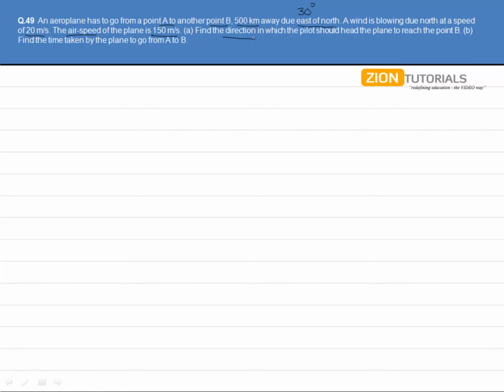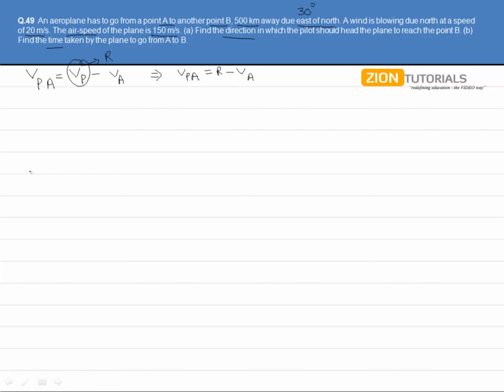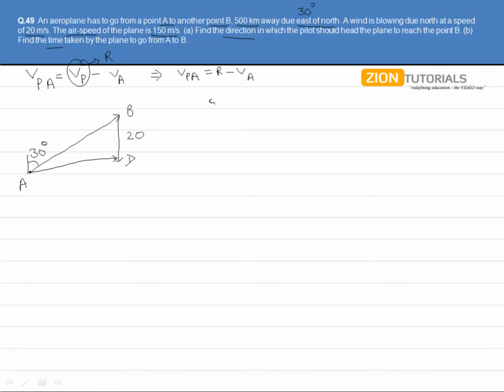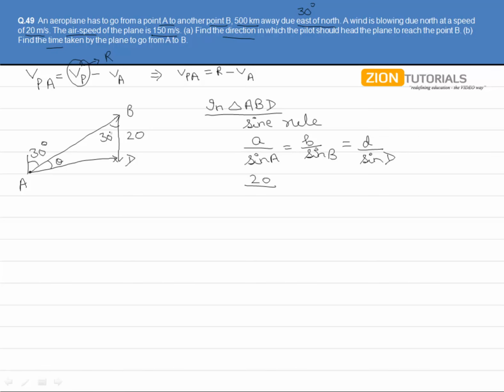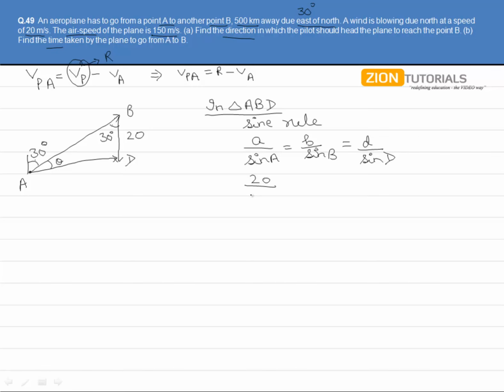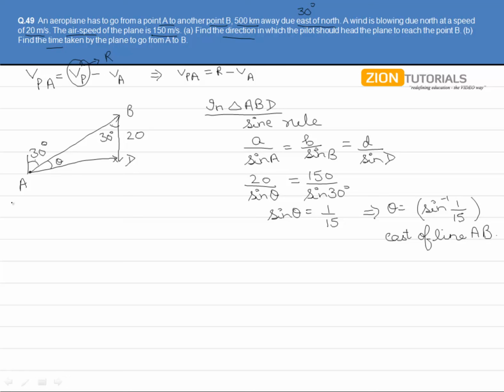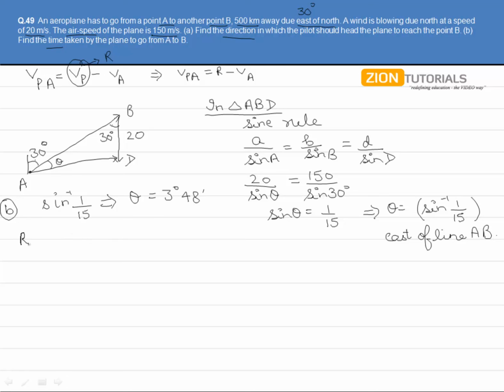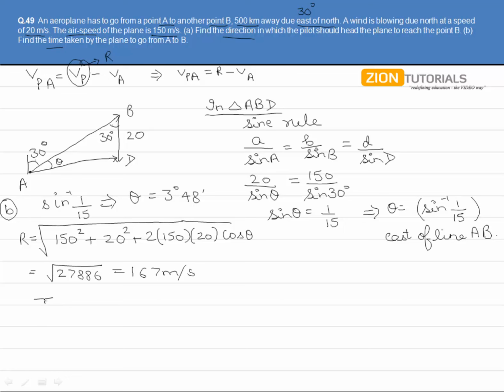rest n motion Q 49